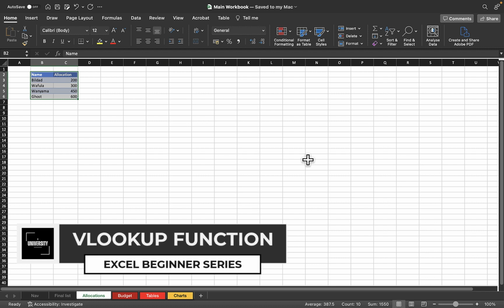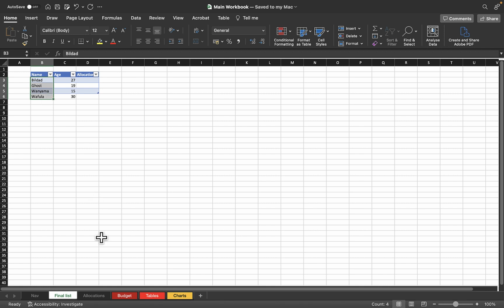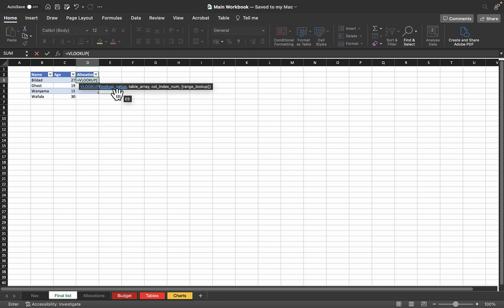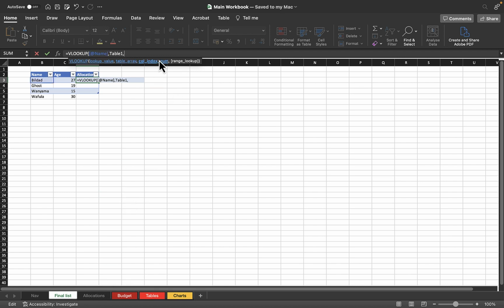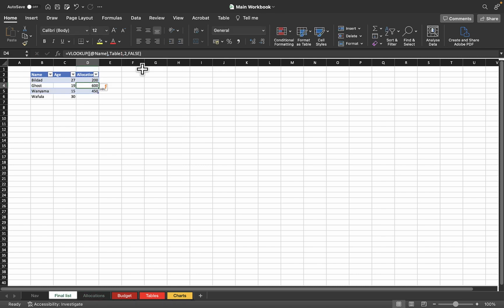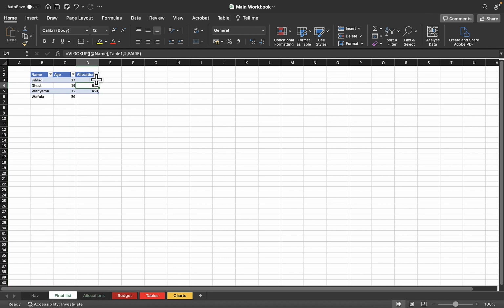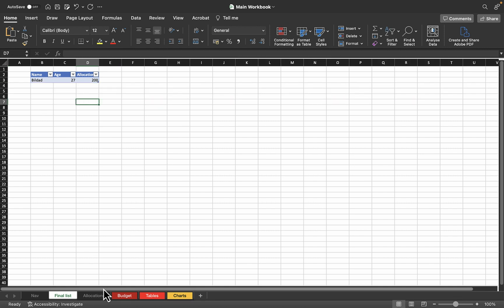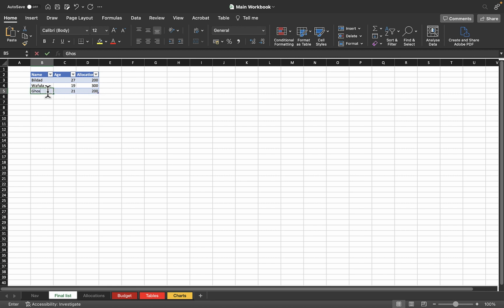49 - Excel for beginners - The VLOOKUP function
How do you use the VLOOKUP function in Microsoft Excel?